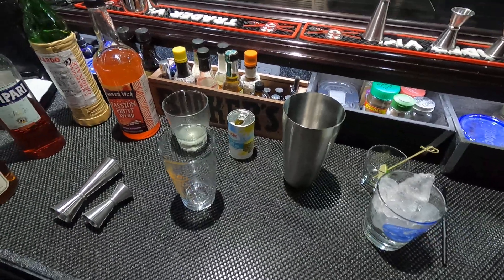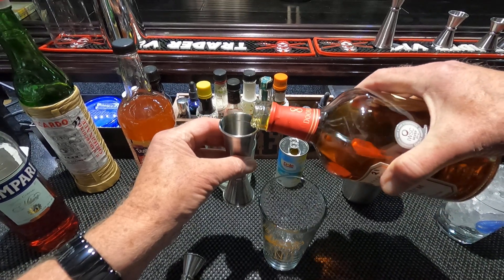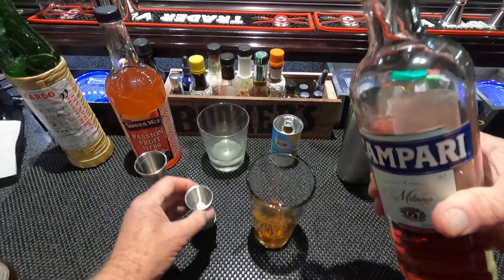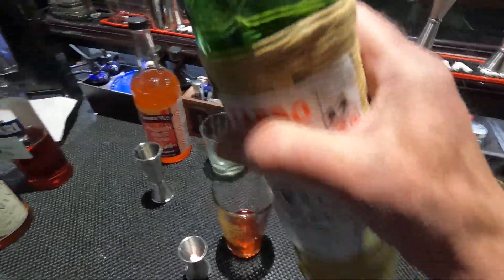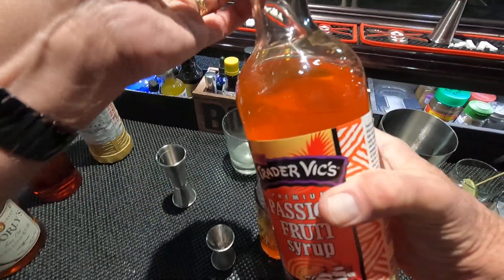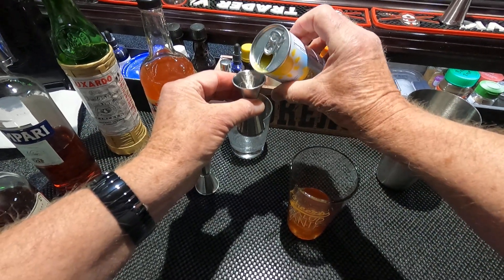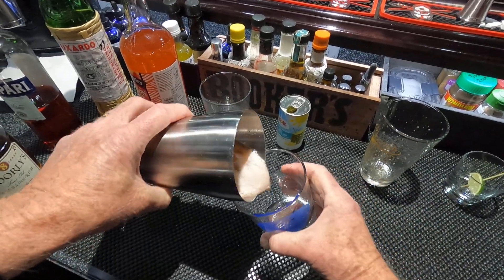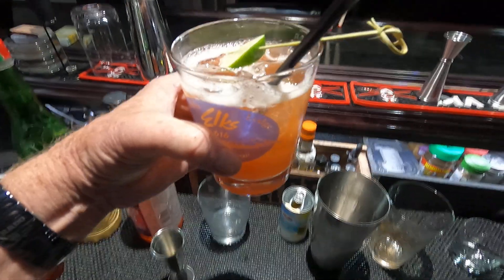LOST LAKE cocktail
Passion fruit with a Campari linger.  Subtle rum effect, not sweet.  Very unique tiki variation.  Comes in at 24% ABV.  Paul McGee, tribute

X1     This cocktail demands a low hogo aged gold rum.
2½  Doorly’s 8 YO (Barbados 80 proof)
¼     Campari (Italy 48 proof)
¼     Luxardo maraschino liqueur (Italy 64 proof)
½     passion fruit syrup (Trader Vic's) orig ¾ too strong
¾     Persian lime juice (fresh)
½     pineapple juice (Dole can 100% NFC)
            Shake crushed, all into mai tai glass, straw, lime wedge